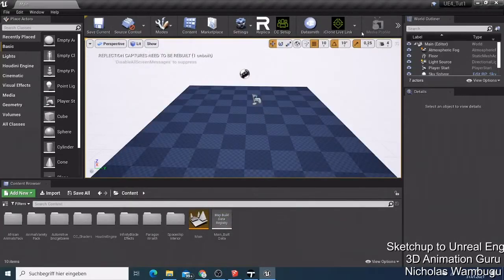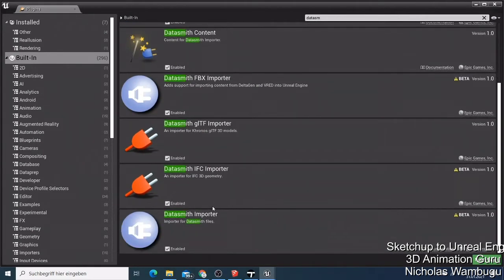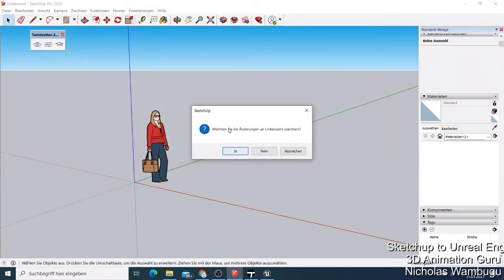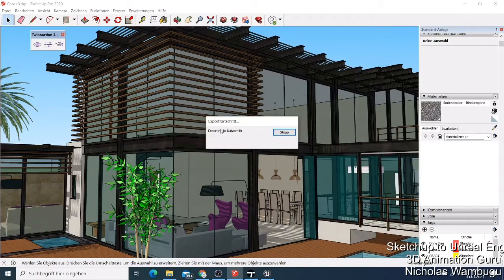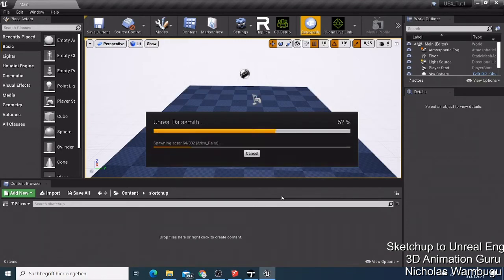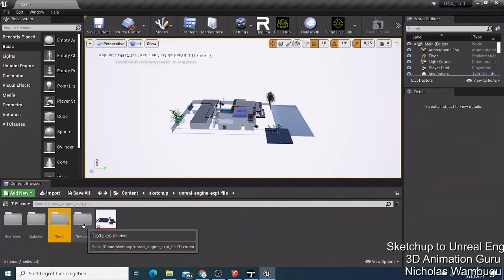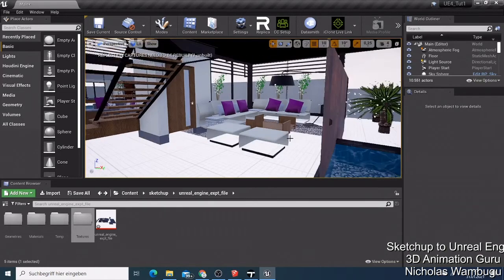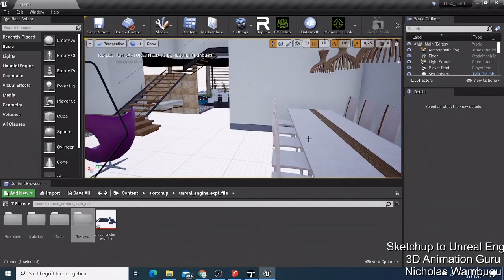Sketchup - How to Export to Unreal Engine Free 3d Models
On this Sketchup tutorial i will show  How to Export to Unreal Engine Free 3d Models using the datasmith plugin. I will show you how to also install the datasmith plugin in unreal engine and also in sketchup